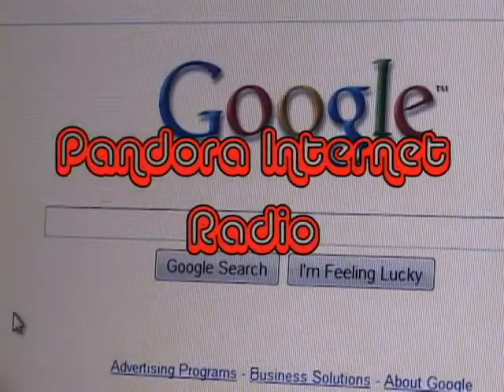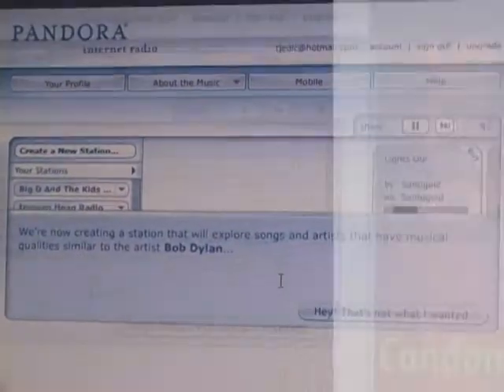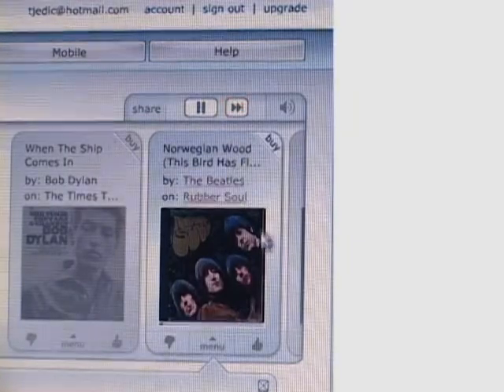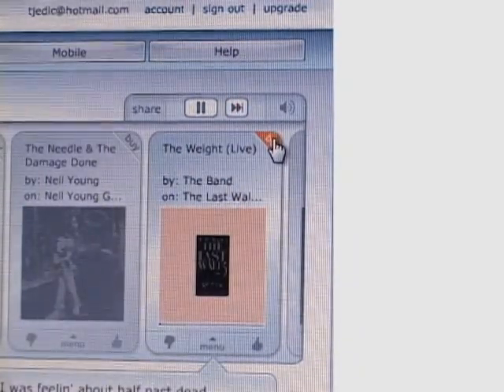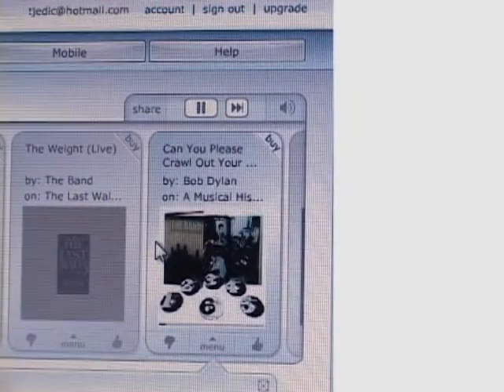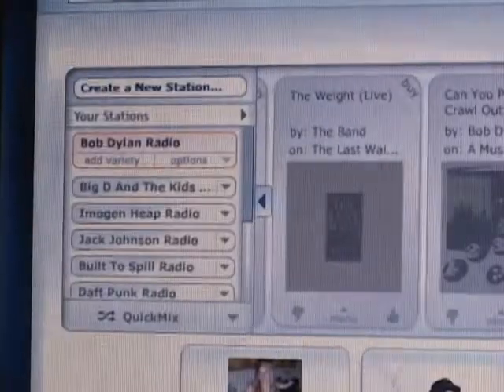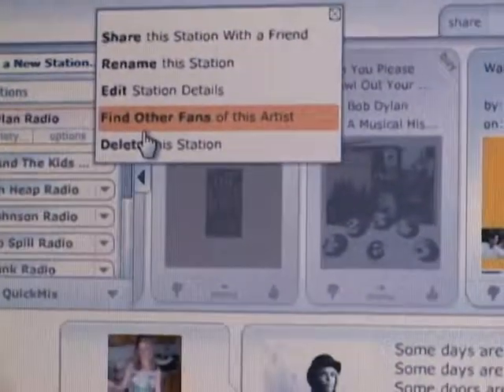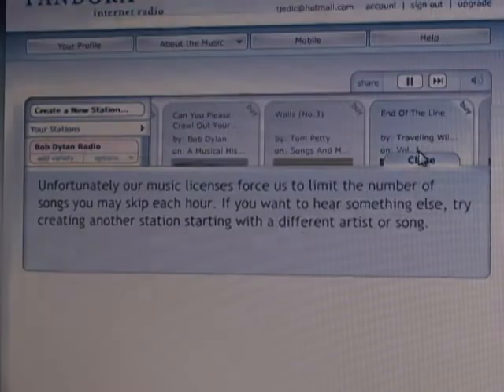tjedics pandora project oswego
oswego pandora project for csc 101 with patridge